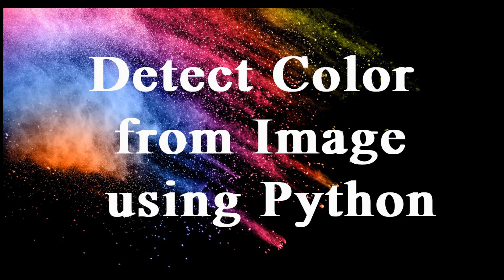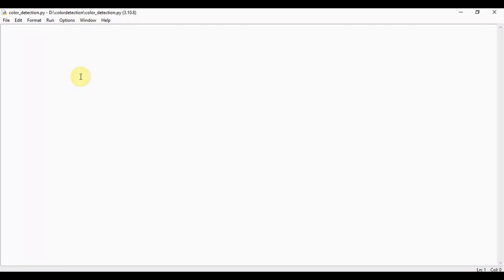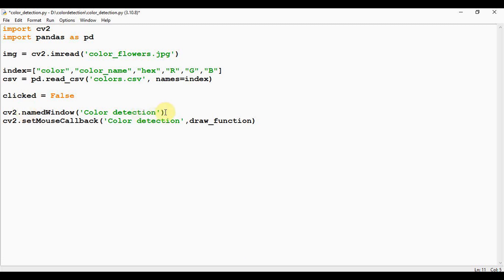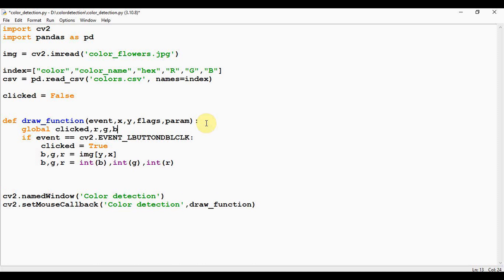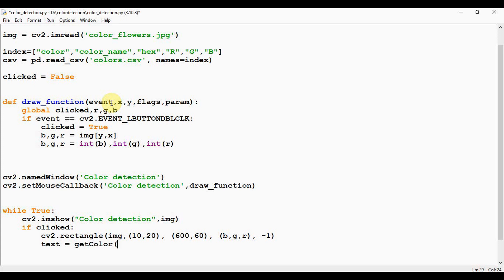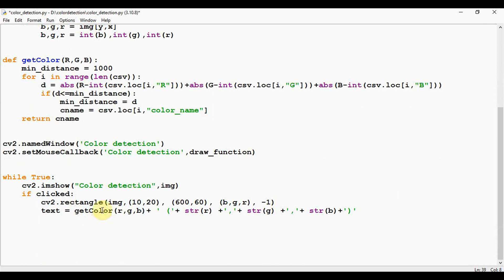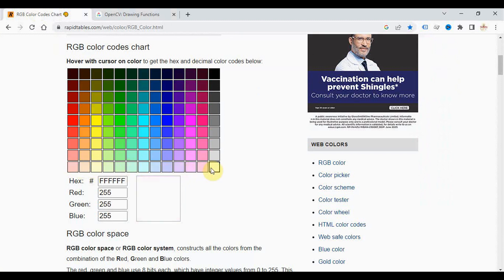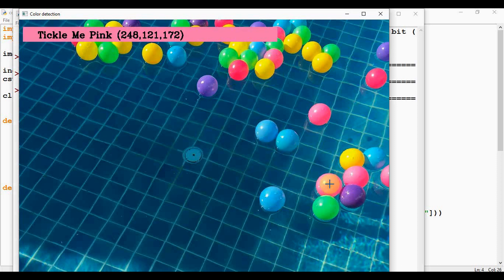How to detect Color from Image using Python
This color detection tutorial makes use of OpenCV and pandas libraries of python. This video explains the step by step process of developing a simple project which detects the color name from the image using python, by clicking on the image.